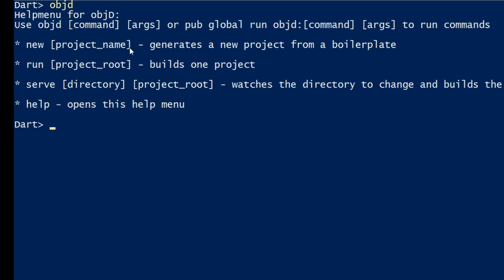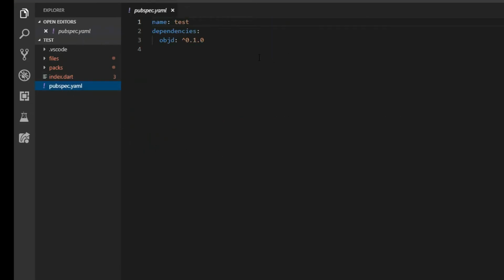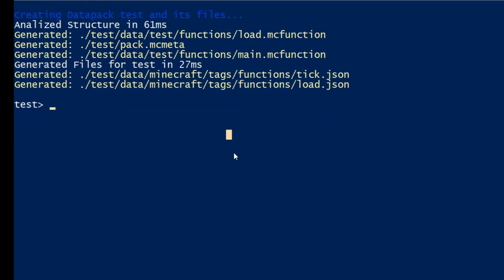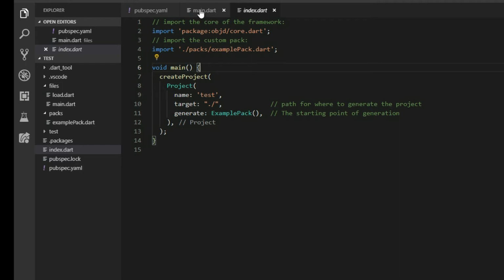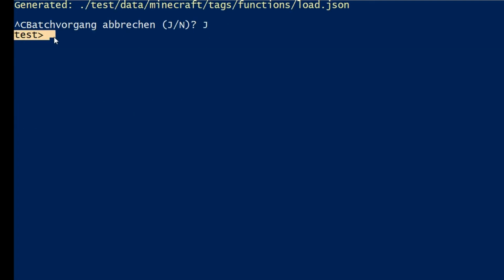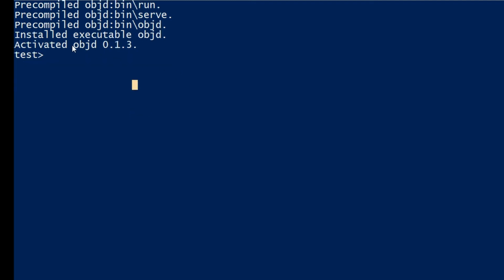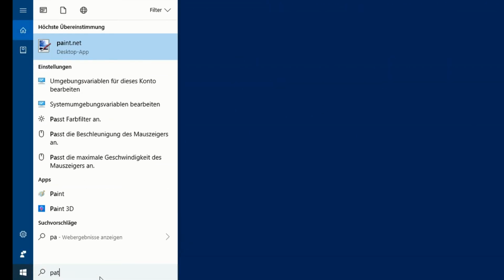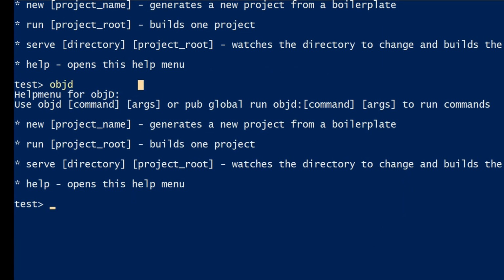How to use objD's console commands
Install the new version with
pub global activate objd

Insert path: %APPDATA%\Pub\Cache\bin
Teamspeak: bit-craft.de
Minecraftserver: bit-craft.de